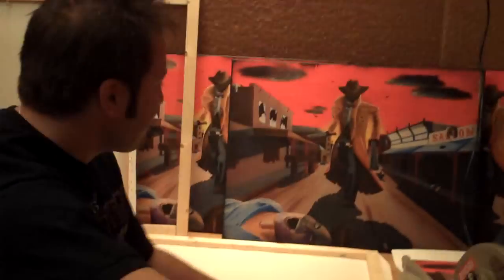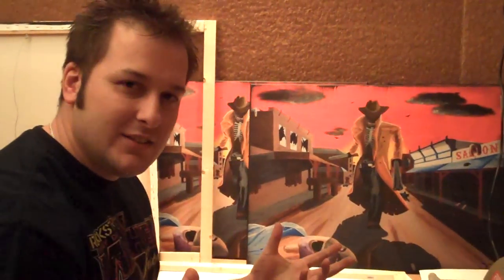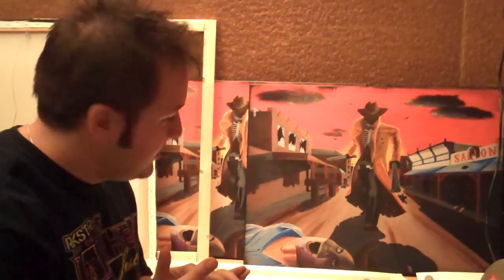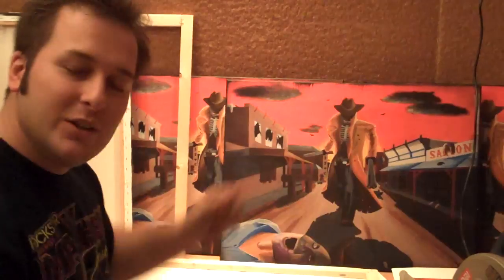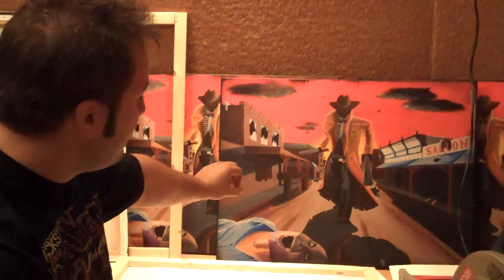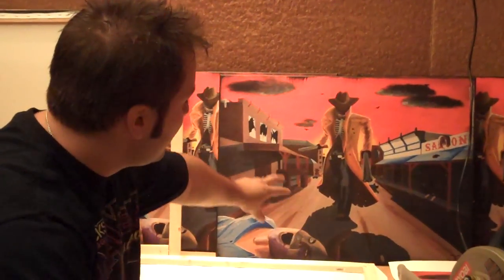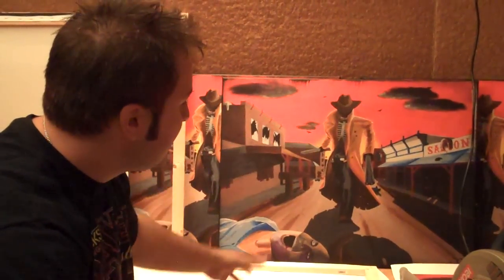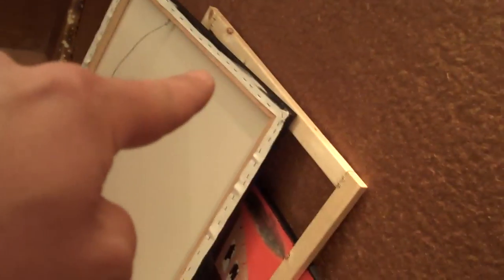Aaron Goodwin & Christian building prints for you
Aaron Goodwin & Christian building prints for you. cowboys from hell